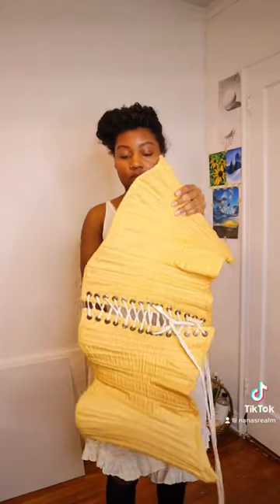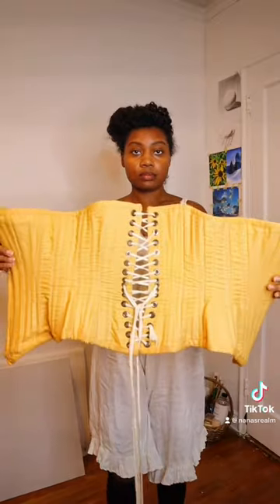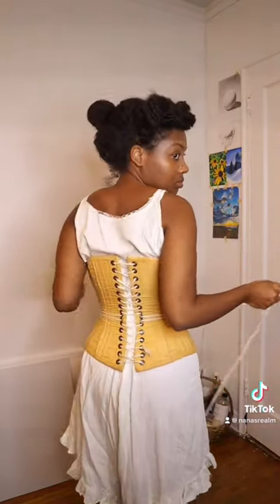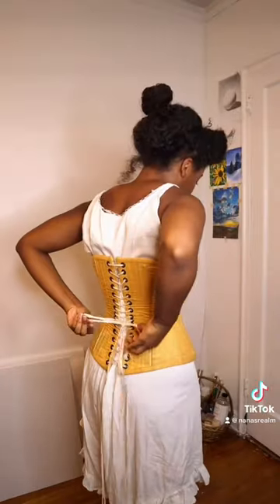GRWM 1890s Cycling Outfit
My 1890s cycling outfit is finally complete! The only thing I need now is proper late Victorian boots.